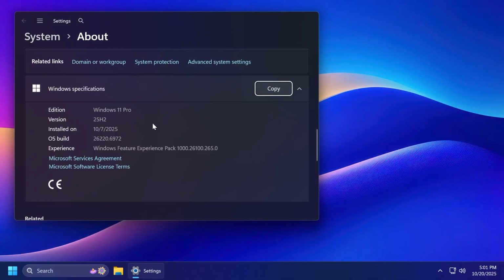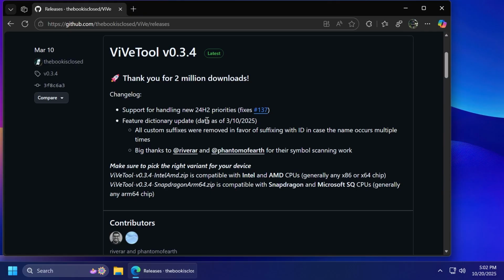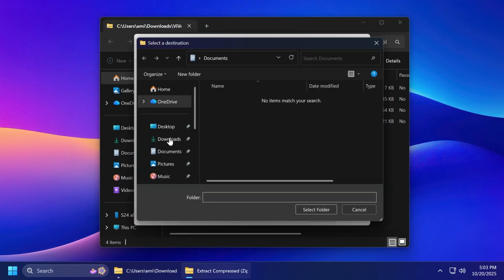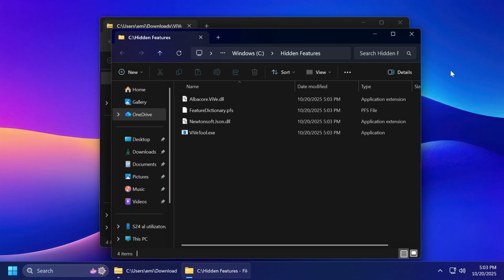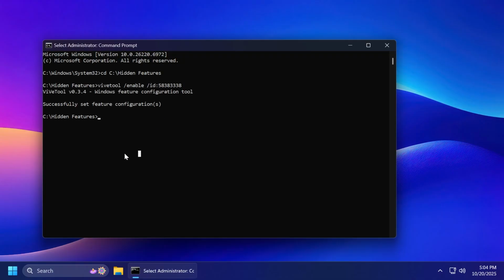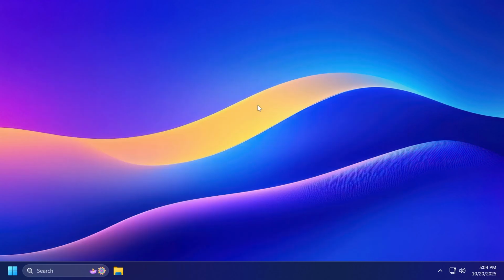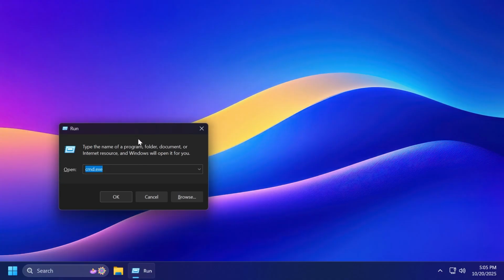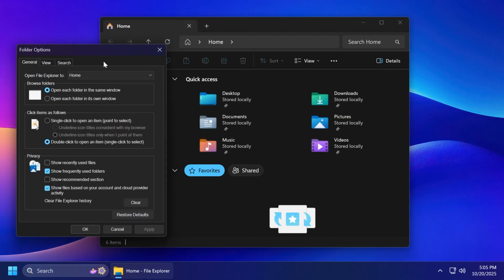New Windows 11 25H2 Features - New Dark Mode UI for Dialogs (How to Enable)